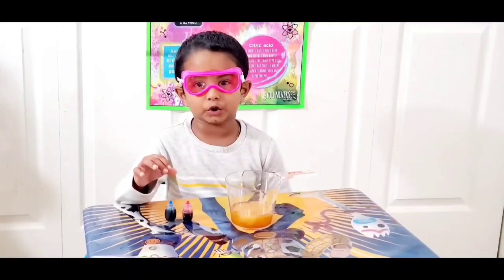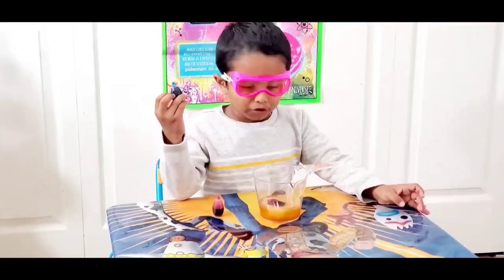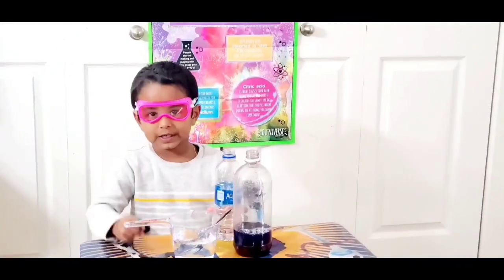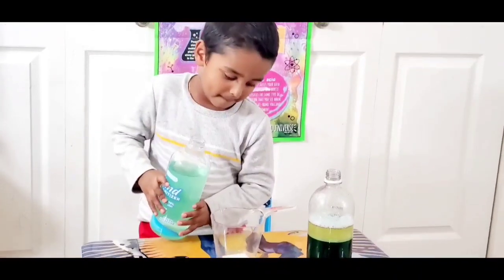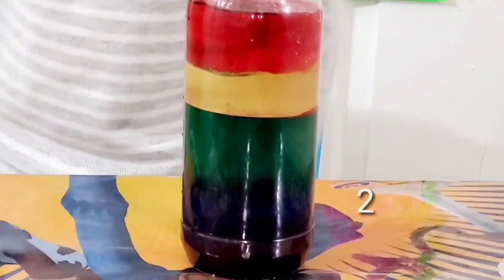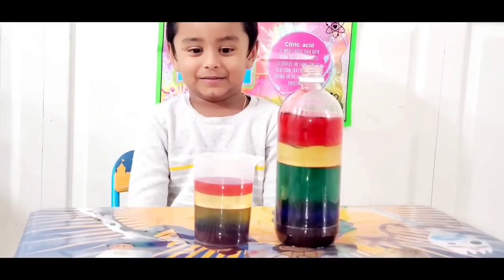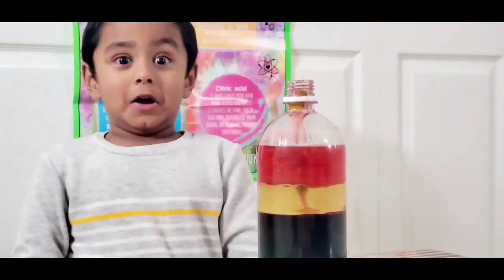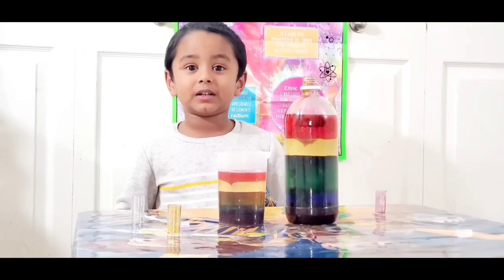Liquid layers | Easy Science Experiment for Toddlers | Rainbow liquid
Kids and Toddlers love to do this experiment.  Kids fun activities.

Things needed are,

1. Food Color or paint.
2. Water.
3. Oil.
4. Honey.
5. Dishwashing liquid.
6. Hand sanitizer or rubbing alcohol.
7. Transparent water bottle and Glitter.

Please refer the below videos for kids learning activities,

Easy science experiment using milk and food color.

Learning animals

Learning colors

Learning numbers and colors using fishing toys

Learning numbers and colors using balloons

Making microwave oven using cardboard